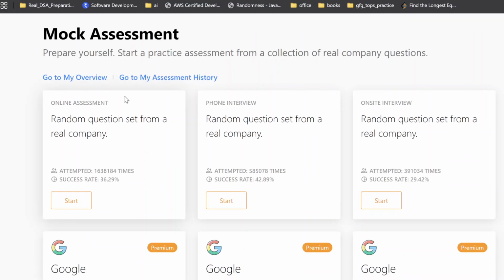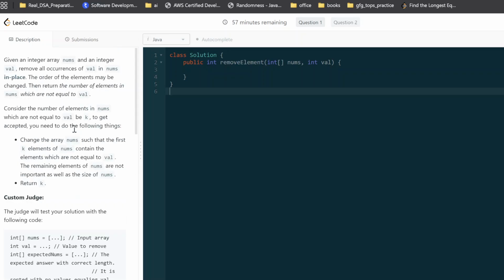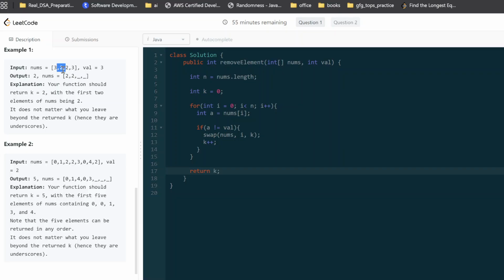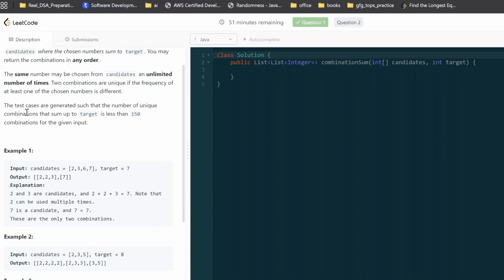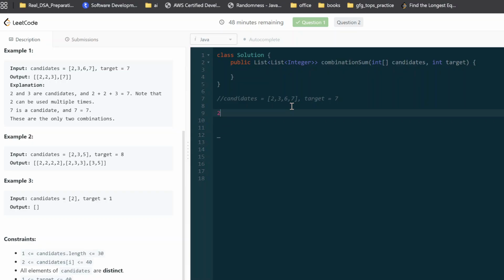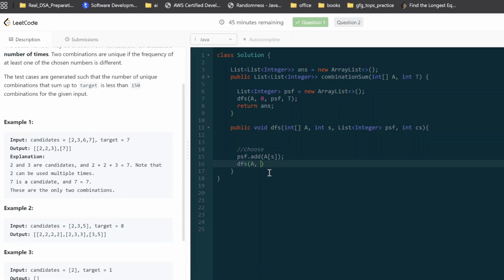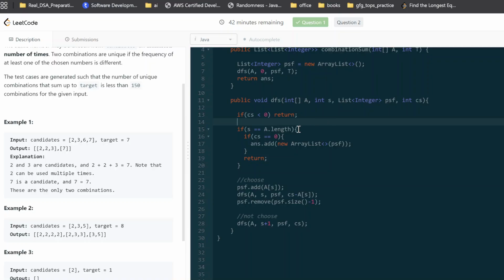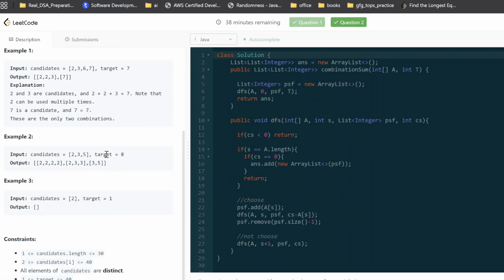Day 8 | Live LeetCode Assessment | Remove Element & Combination Sum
In this live LeetCode assessment session, I solved two problems step by step:

✅ Remove Element (Easy)
✅ Combination Sum (Medium)

You’ll see my raw thought process, no editing, no script — just pure problem-solving as it happens. Great practice for anyone preparing for DSA, coding interviews, or competitive programming.

👉 Stay consistent, solve daily, and let’s crack coding interviews together!